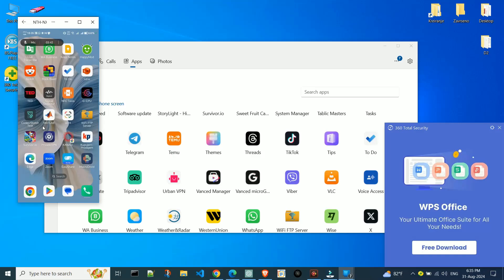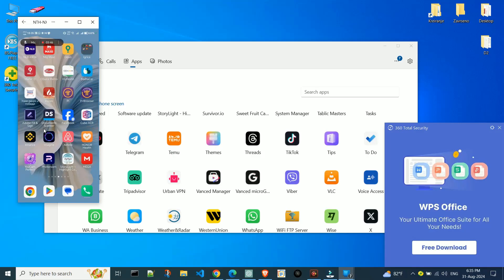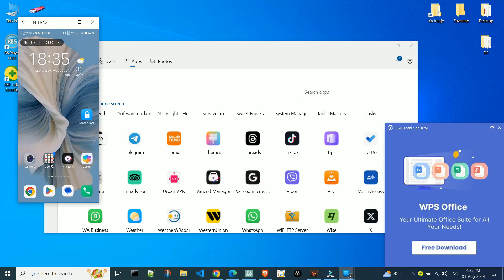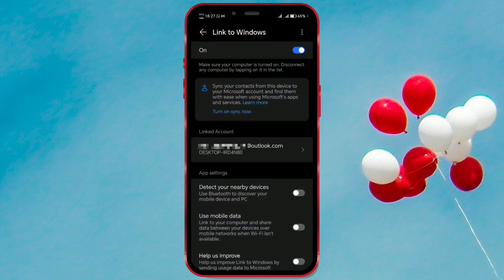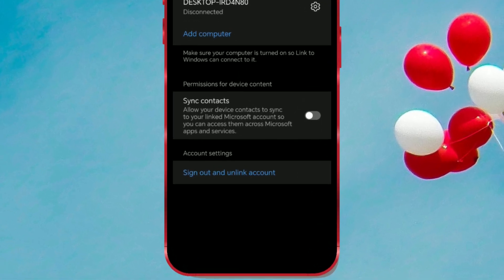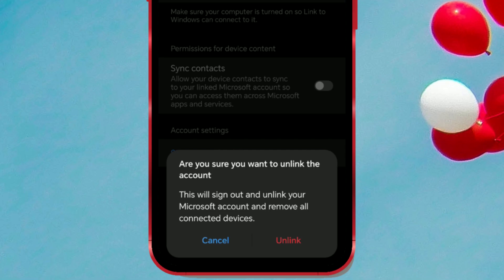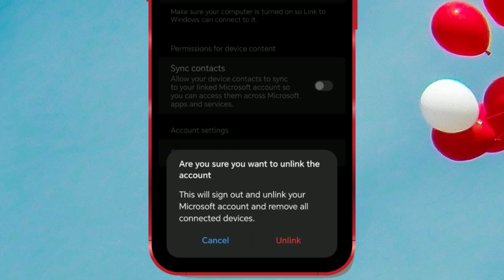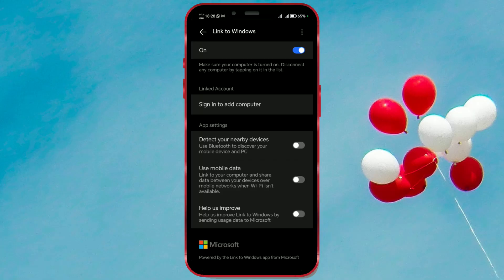How to Unlink Phone and Laptop From Link to Windows (Phone Link)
Do you use the Windows Link feature on your phone? If you've temporarily connected your phone to a Windows laptop and want to unlink it, this guide will show you how to do it effortlessly. Follow these steps to disconnect your phone from your laptop with ease.